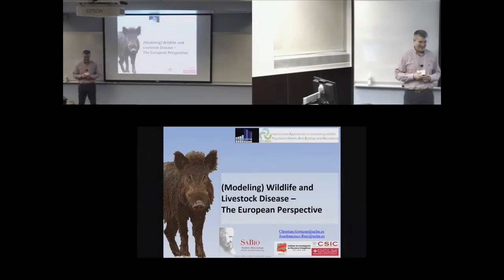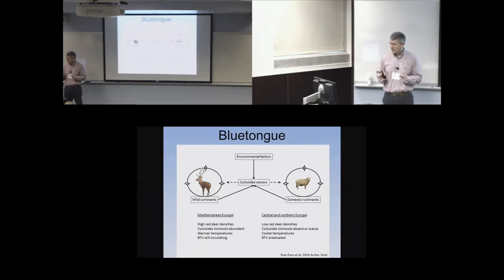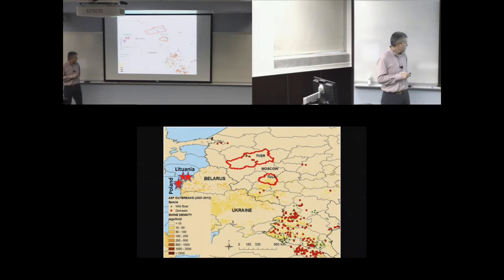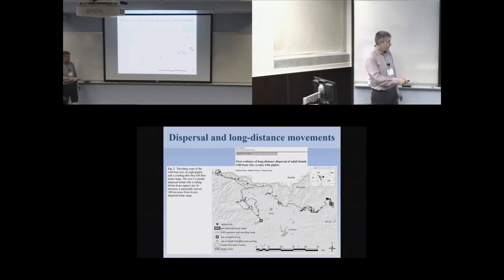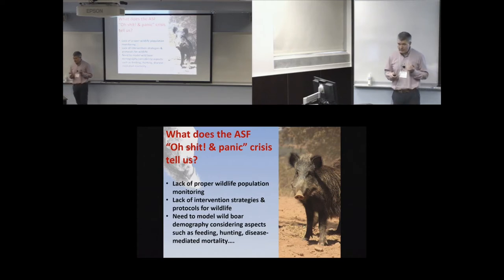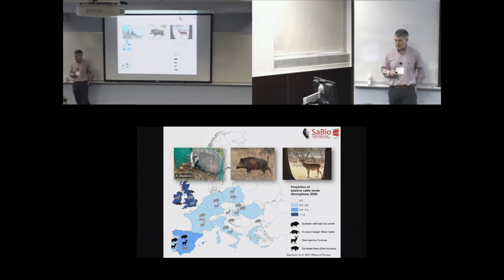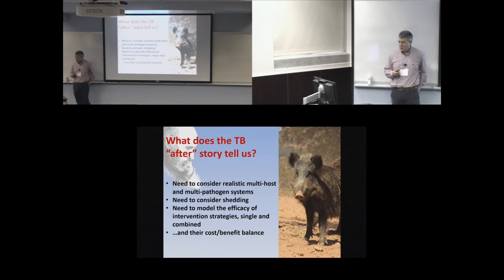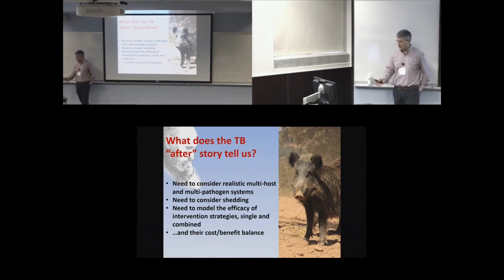(Modeling) wildlife and livestock disease - the European perspective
Christian Gortazar (Universidad de Castilla - La Mancha, IREC) gave a talk entitled "(Modeling) wildlife and livestock disease - the European perspective" at the Interface Disease Models Investigative Workshop, held at NIMBioS March 11-13, 2014. To read more about the workshop, click the following